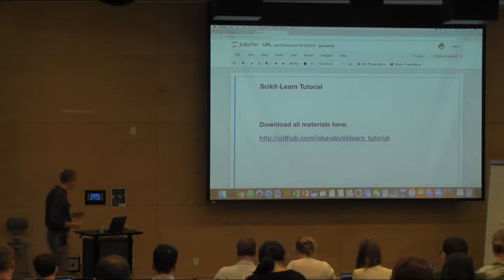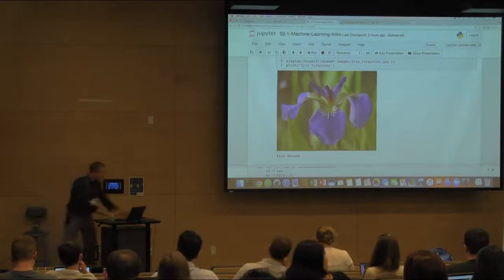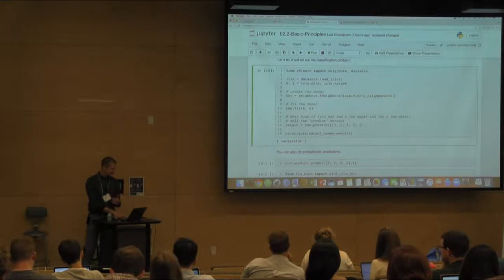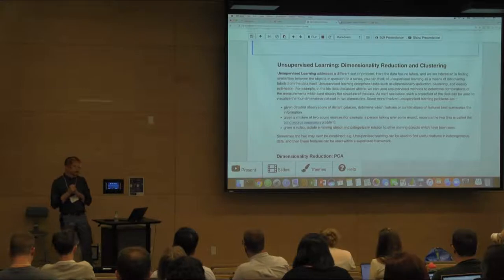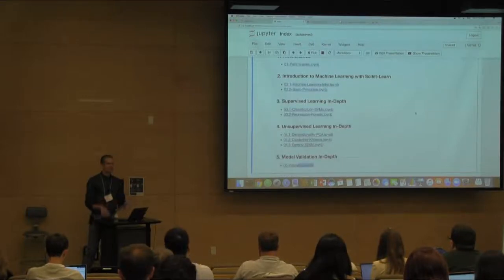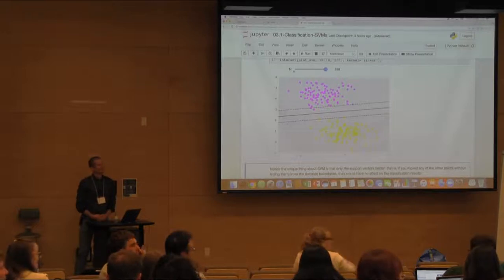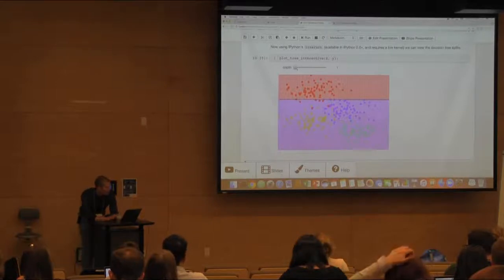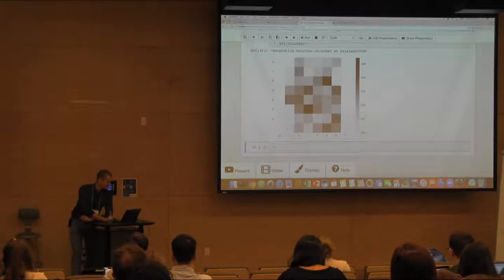NeuroHackademy 2018: Machine Learning with Scikit learn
NeuroHackademy 2018 - Day 3
Machine Learning with Scikit-learn
Jake Vanderplas